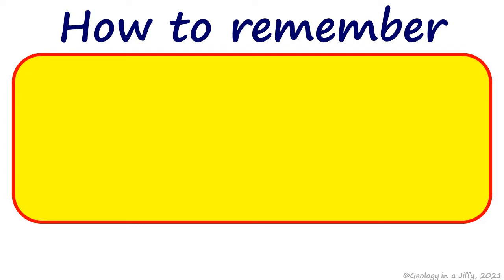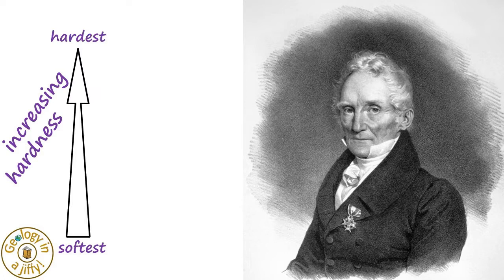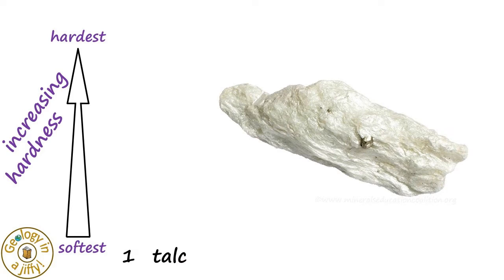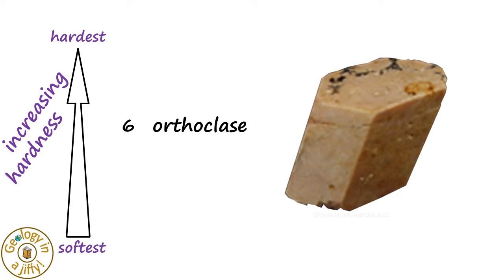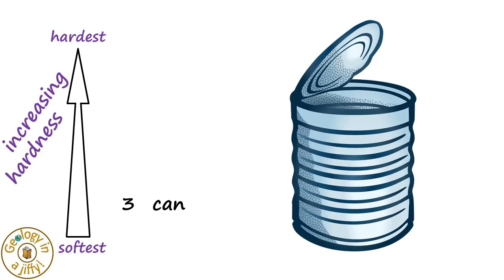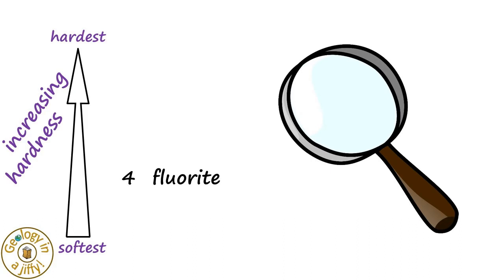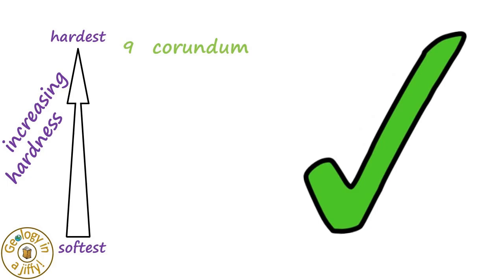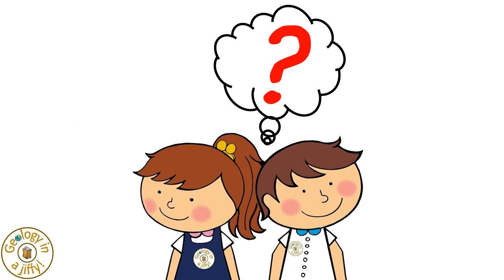Mohs Scale of Hardness - 2nd mnemonic to help remember it 👍🏻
A mnemonic to help remember Mohs Scale of Hardness #2
This short video shows another mnemonic to help us remember Mohs Scale of Hardness, an amazingly useful scale used by geologists to help identify specific minerals.